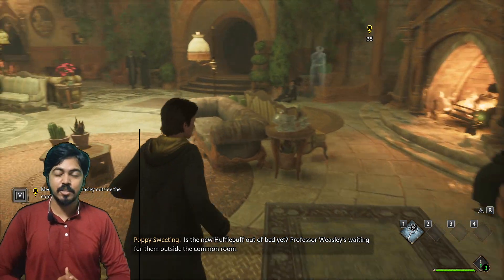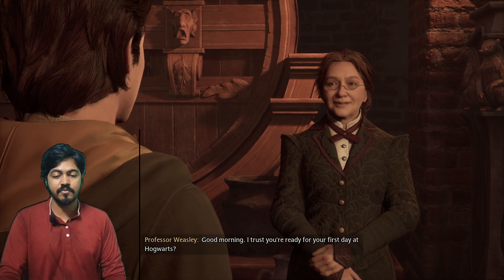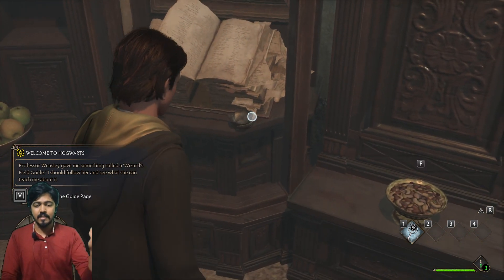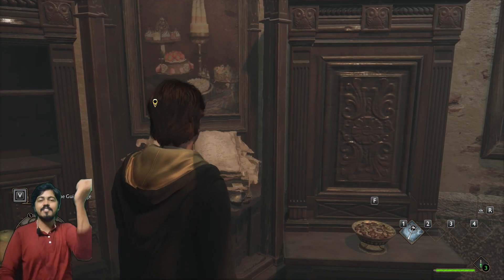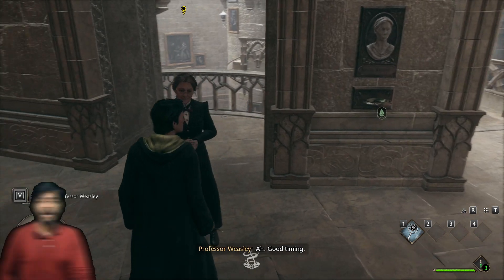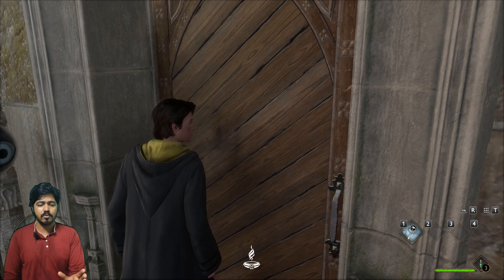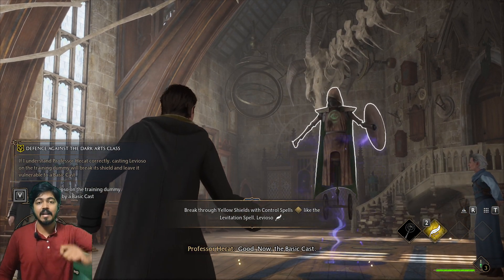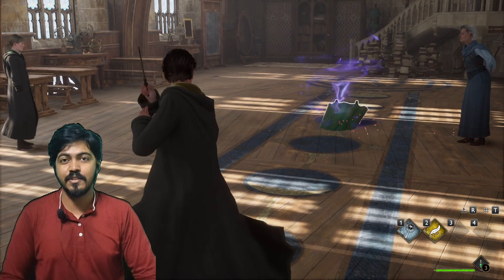Bad Teacher 😤 | Part-5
Hogwarts Legacy" Tamil gameplay Part-5, the protagonist discovers a new magical power and encounters a professor who consistently expresses negative views